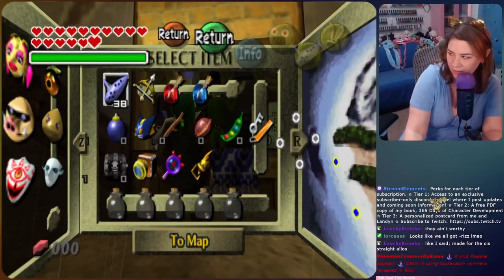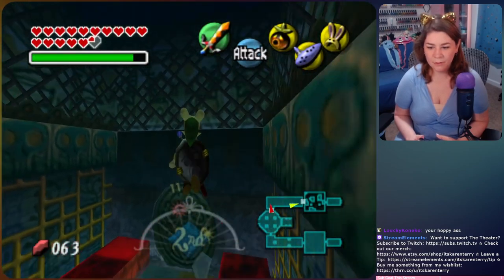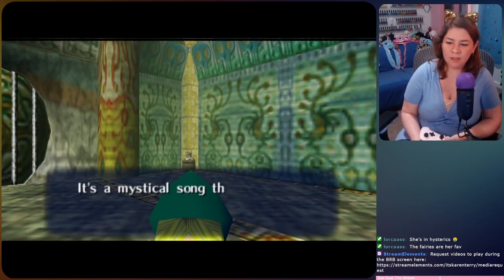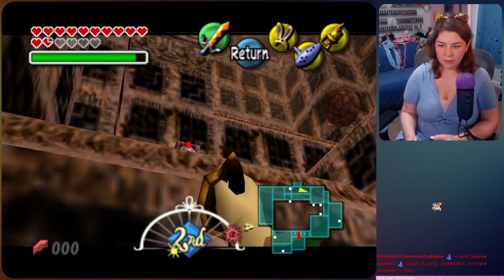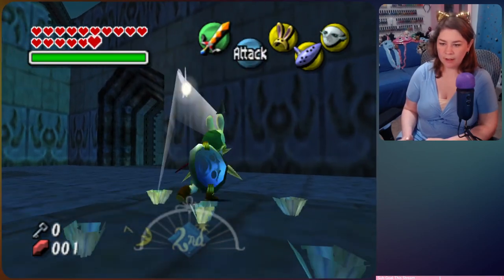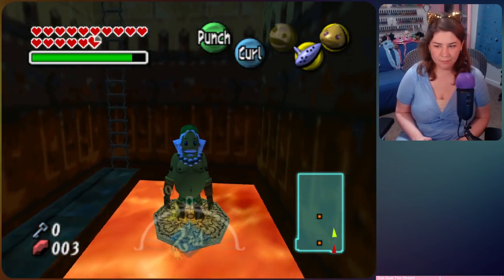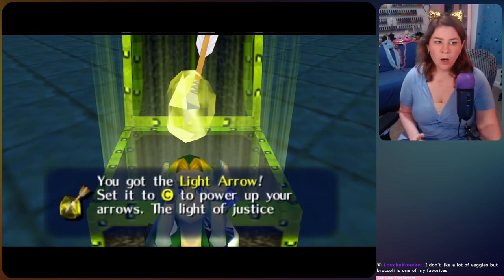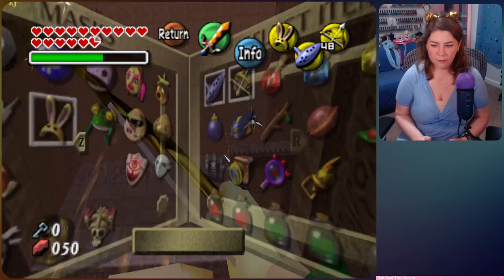I Wear My Sunglasses At Night - Majora's Mask 100%